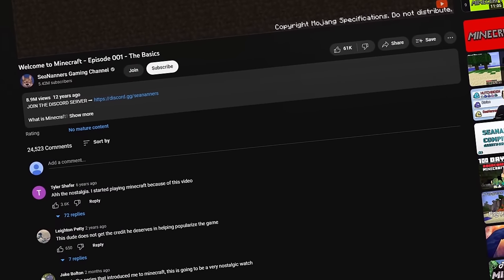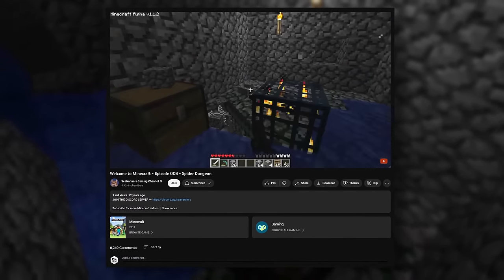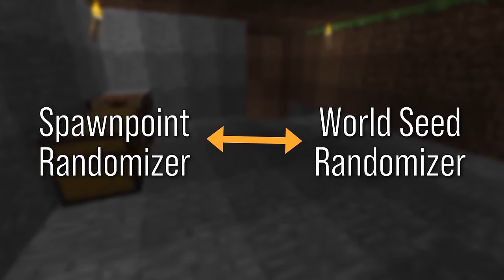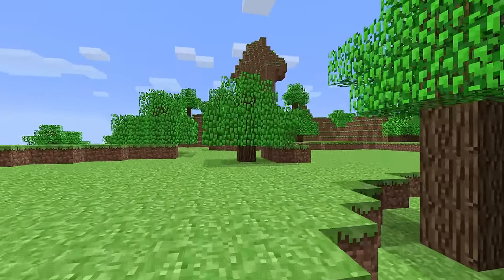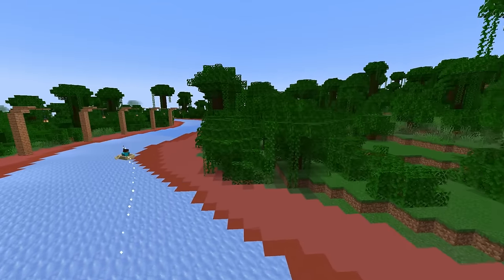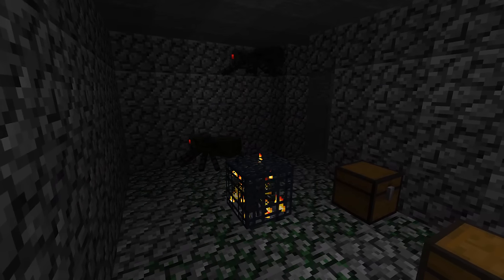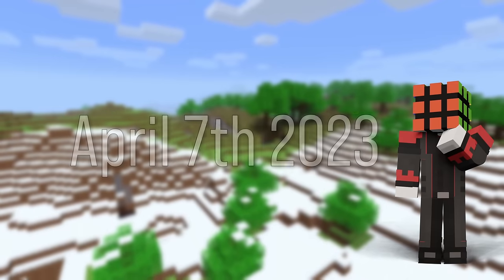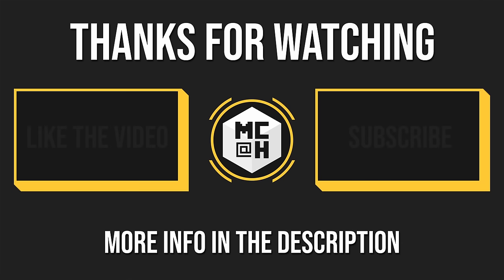Remember these Nostalgic SeaNanners Let's Play Worlds?!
We found SeaNanners Original Alpha Let's Play Worlds! [Minecraft@Home]

The original Minecraft Let's play by SeaNanners is one of the first Minecraft let's plays and most nostalgic series for a lot of people. We are now glad to say that after 3 years of work, we can now present both of these seeds for everyone to relive the nostalgia.

🗺 SEEDS
Episode 1-15
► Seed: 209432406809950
► Spawn Coordinates:  -57, 67, 70
► Version: Minecraft Java Alpha v1.0.17_04
Episode 16-20
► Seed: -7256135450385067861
► Spawn Coordinates: -160, 80, 60
► Version: Minecraft Java Alpha v1.2.0_02

🌲 HOW THE SEEDS WERE FOUND
► The first seed was found by BoySanic, Matt & cortex using dungeon loot in the spider dungeon that SeaNanners found in episode 8.
► The second seed used after episode 16 was found by andrew using four large oak trees in a single chunk, combined with the alignment of the terrain shape and some nearby normal small oak trees.

🎙 VIDEO BY
► Editor: Cactooz
► Voiceover: BoySanic
► Script: Tomlacko & BoySanic

► Minecraft - C418
► Door - C418
► Droopy likes ricochet - C418
► Excuse - C418
► Key - C418
► Beginning - C418
► Dead Voxel - C418
► Blocks - C418
► Dry Hands - C418
► Haunt Muskie - C418